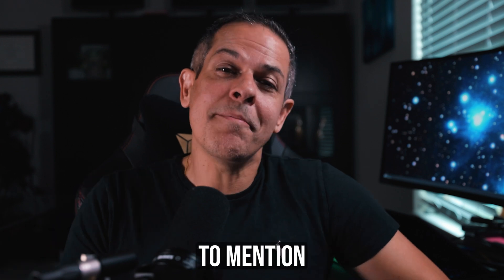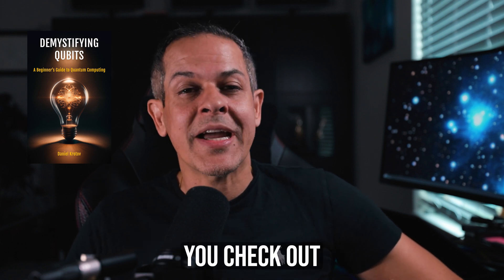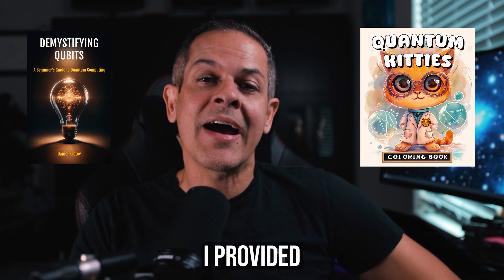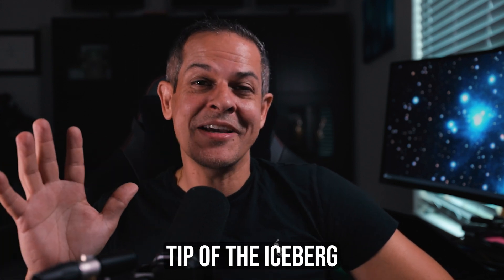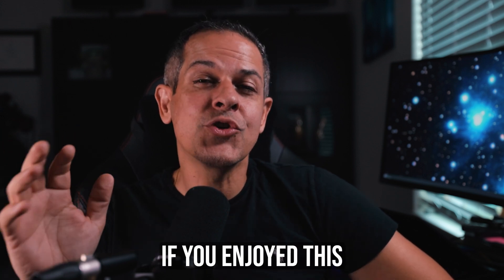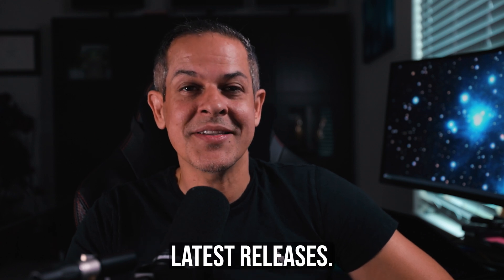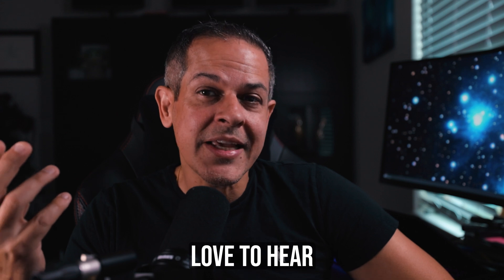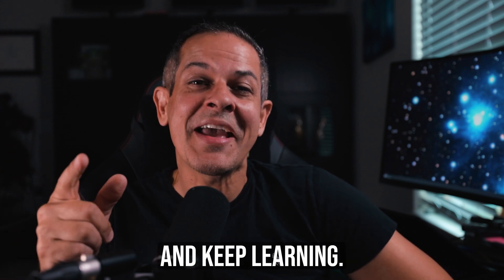Quantum Leap: Scientists Squeeze Atoms 10x Closer!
Unlocking the secrets of the universe, one atom at a time! ⚛️

🚀 Bonus!  Learn more about quantum computing with my new book "Demystifying Qubits: A Beginner's Guide to Quantum Computing" 🚀

Scientists just achieved a mind-blowing feat: arranging atoms 10 times closer than ever before. This breakthrough could revolutionize the future of technology, from super-efficient solar panels to ultra-fast quantum computers.

In this video, we dive deep into the science behind this achievement and explore the mind-bending quantum phenomena it unlocks.  We'll also discuss the potential implications for the future and how this research could change the world as we know it.

CHAPTERS:
00:00 Introduction
00:22 Why Atom Spacing Matters
01:17 The Science Behind the Squeeze
02:11 Magnetic Marvels and Quantum Weirdness
02:41 The Future of Quantum Tech